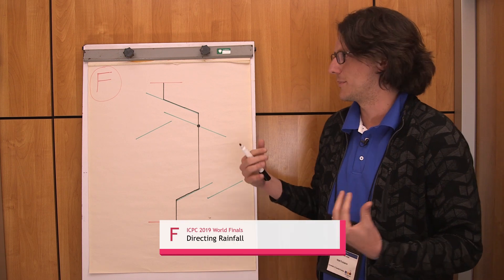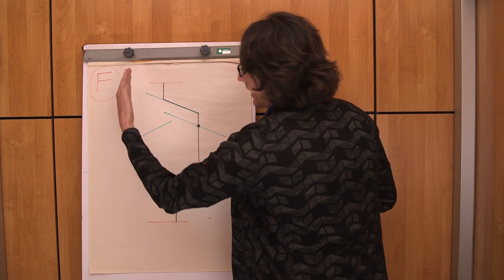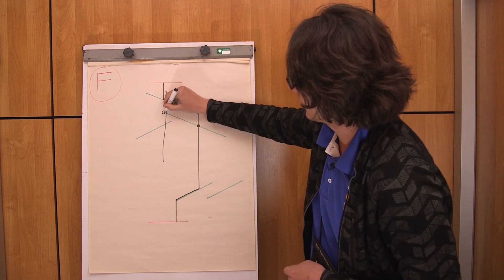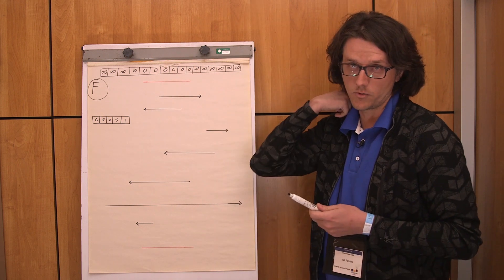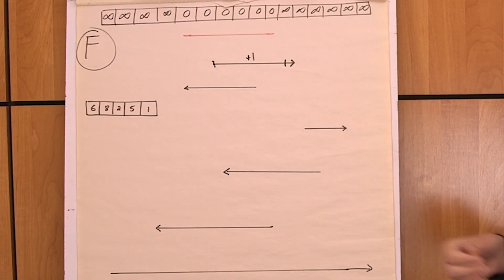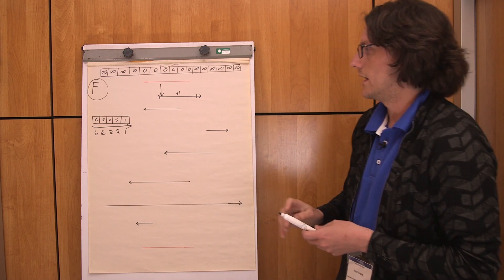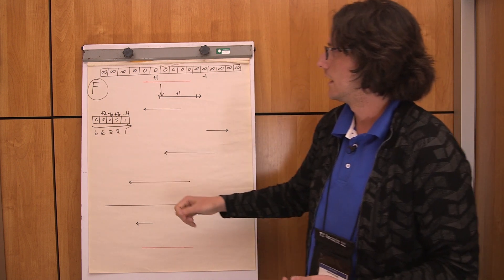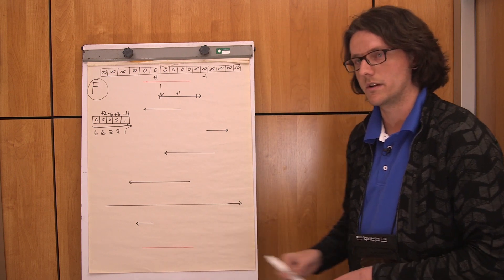2019 ICPC Solution Video: Problem F. Directing Rainfall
Watch as ICPC Analyst Matt Fontaine explains the solution to Problem F from the ICPC 2019 World Finals in Porto.